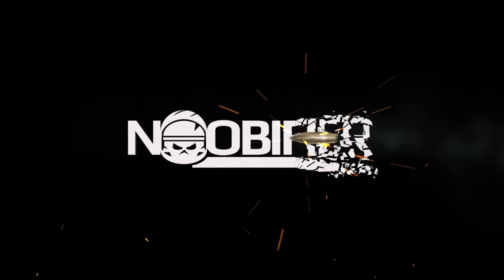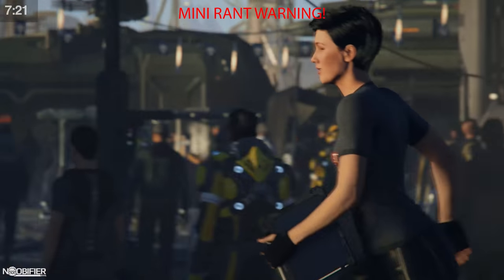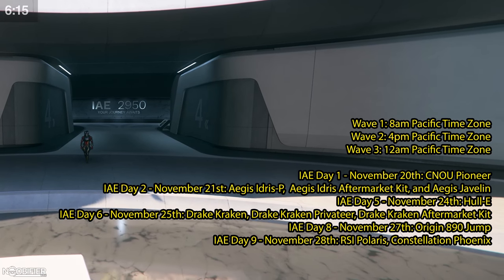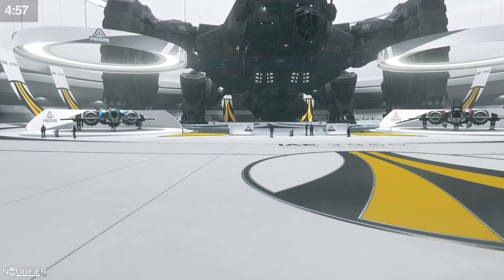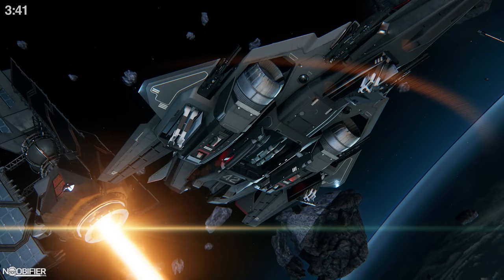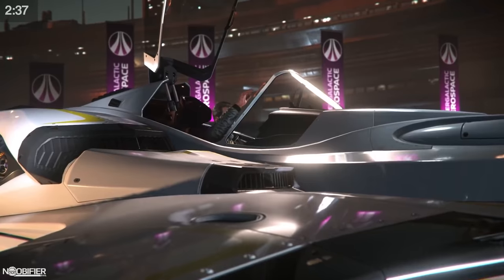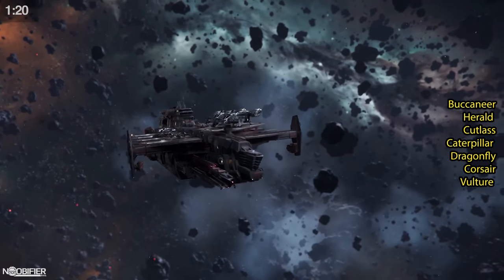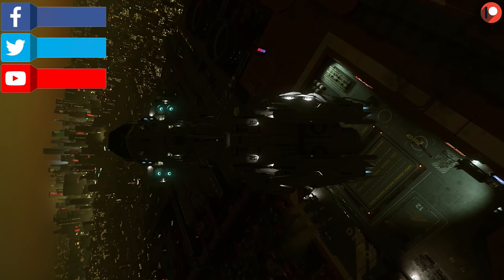Understanding IAE - Tips and Info in 8 Min and 40 Sec - Star Citizen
WATCH THESE...